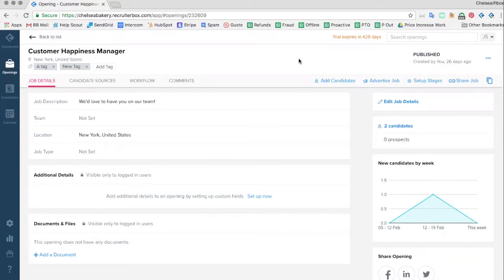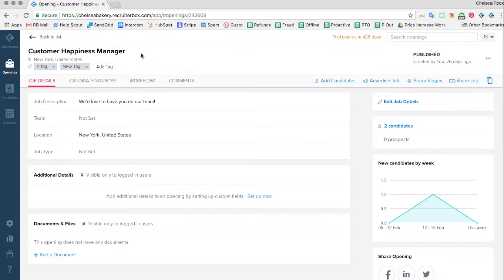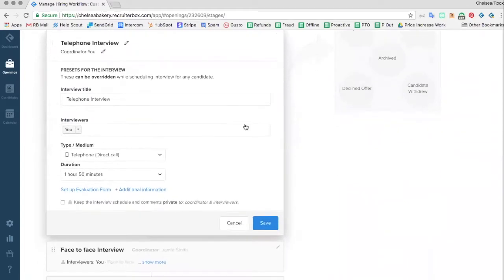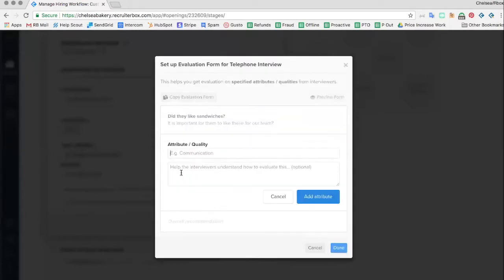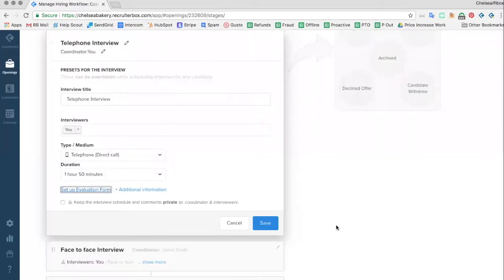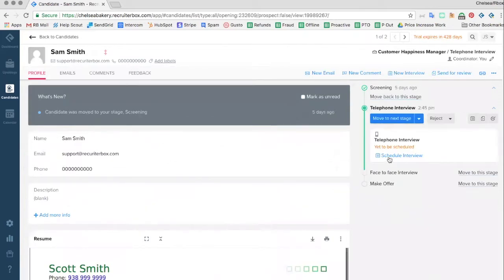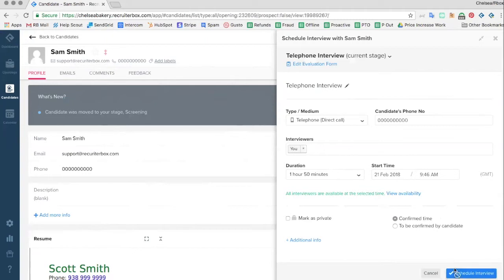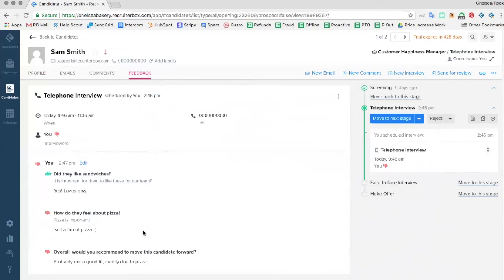Creating Structured Evaluation Forms in Recruiterbox